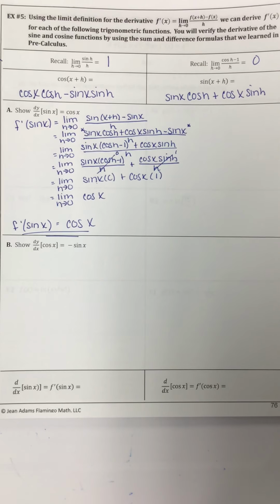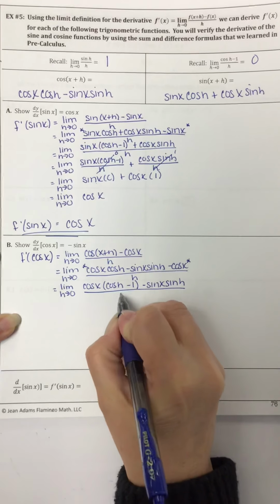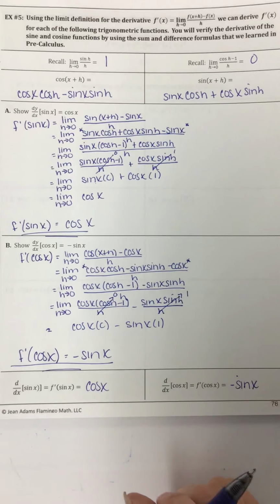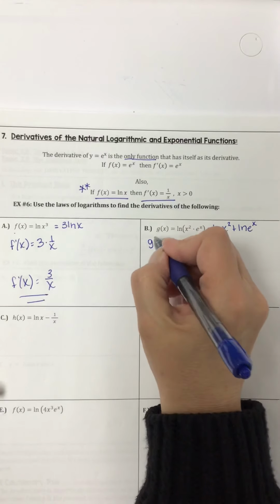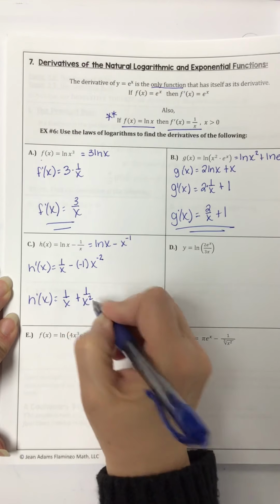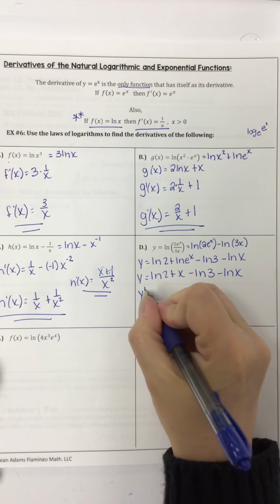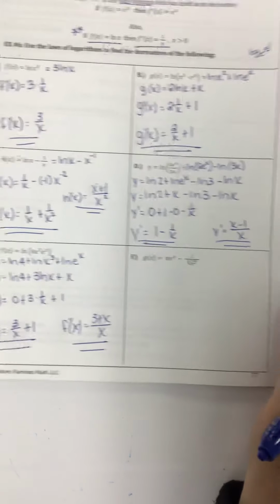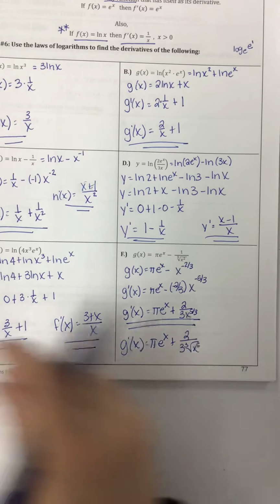Calculus: 2.5 Basic Differentiation Rules (Part 2)